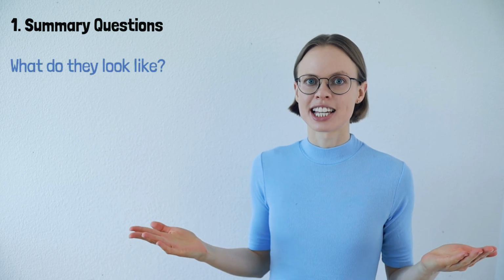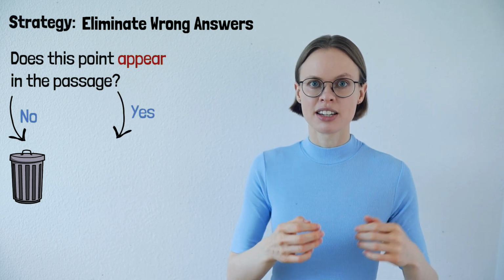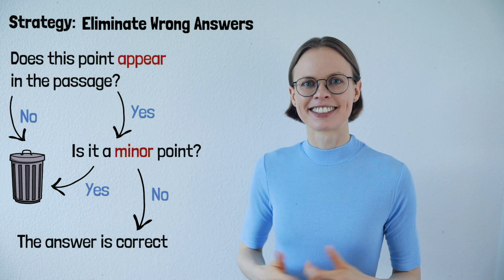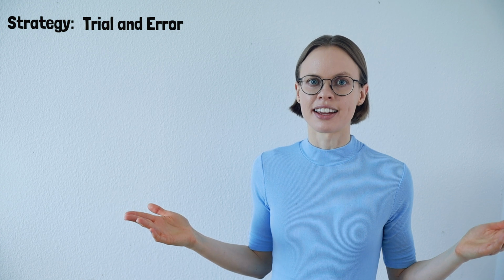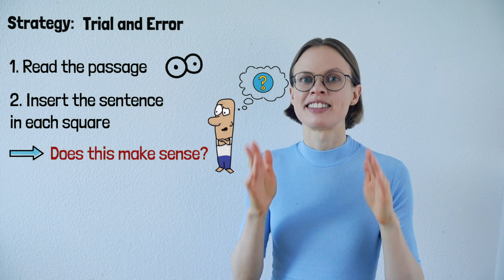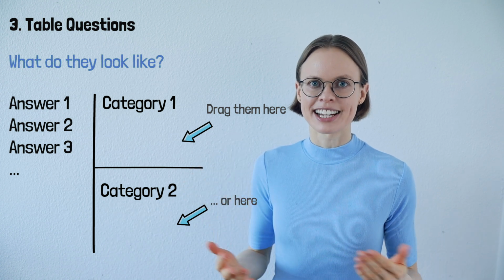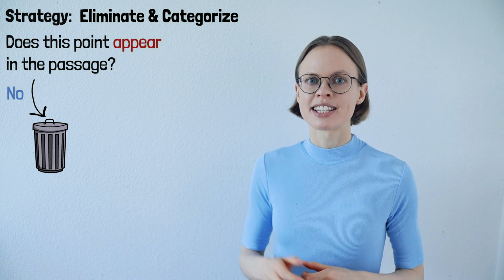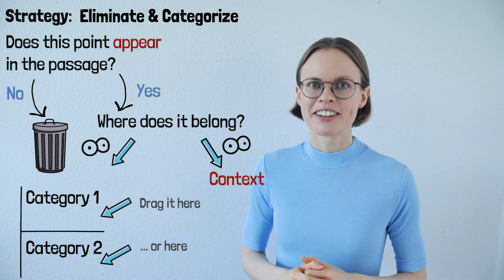TOEFL Reading Question Types and Strategies | Summary Questions, Organization Questions...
TOEFL Reading Question Types and Strategies - Part 2

I explain three question types that can appear in TOEFL Reading and I show you strategies on how to solve them. We have a look at Summary Questions, Organization Questions, and Table Questions. You can solve these question types very quickly if you use the right strategies. I tell you tips and tricks you can use to improve your TOEFL Reading score significantly. Use these strategies for these question types and get a high score in TOEFL Reading.

FYI
The examples I use in the video are made up by me.

1) Summary Questions
If you get a summary question in TOEFL Reading, you are given an introductory sentence of a summary and several answer choices. You have to choose the answers that express the most important ideas of the passage.

Strategy: Eliminate Wrong Answers
Some of the answers talk about points that are not mentioned in the TOEFL Reading passage. Have a look at each answer and then go to the passage and figure out which answers do not appear in the passage. You can eliminate these answers immediately. Other answers talk about minor points in the passage. It can be quite tricky to figure out whether an answer talks about a minor or a major point. This is the easiest way to figure this out: Go to the part of the passage where the information is mentioned and think about the context. Then ask yourself: Is this a major point or a minor point? If it is a minor point, eliminate this answer. The answers that are left are correct. This strategy is powerful because it helps you find the correct answers quickly and thus improves your TOEFL Reading score.

2) Organization Questions
You will immediately recognize organization questions in TOEFL Reading because there are black squares in the passage. You are given a sentence and you are asked to figure out where the sentence would best fit - each black square is a possible solution.

Strategy: Trial and Error
1.  Read the relevant part in the passage to get a general idea of what it is about.
2. Take the sentence and insert it in each square. Ask yourself: Does this make sense?
3. Choose the square that makes the most sense.

3) Table Questions
If you get a table question in TOEFL Reading, you get a list of answer choices on one side and two categories on the other side. You have to categorize information given in the passage.

Strategy: Eliminate and Categorize
Some of the answers are not mentioned in the passage or change information. Have a look at each answer, then go to the relevant part of the passage and check whether the information given appears in the passage. If it does not, the answer is wrong and you eliminate it. If it appears, have a look at the context and figure out to which category it belongs. This strategy will make it easier for you to figure out the correct category.

TIMESTAMPS
0:00 TOEFL Reading Question Types and Strategies - Part 2
00:33 - 1) Summary Questions
00:57 - Strategy: Eliminate Wrong Answers
02:32 - 2) Organization Questions
03:06 - Strategy: Trial and Error
04:14 - 3) Table Questions
04:52 - Strategy: Eliminate and Categorize